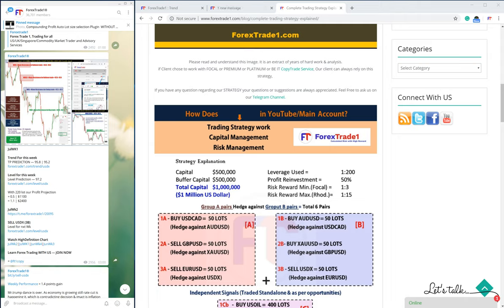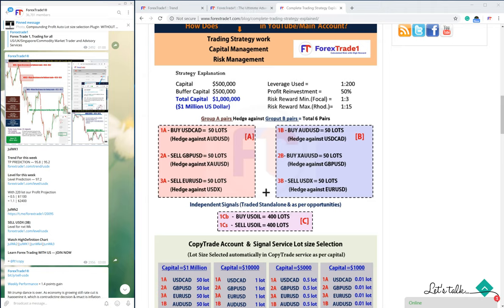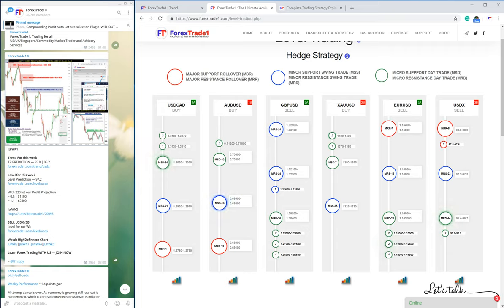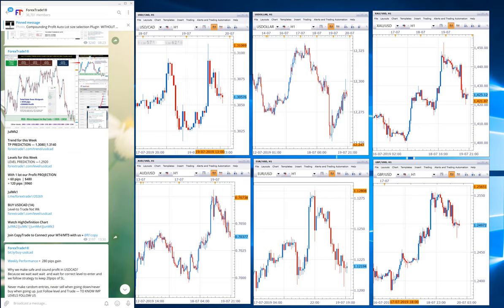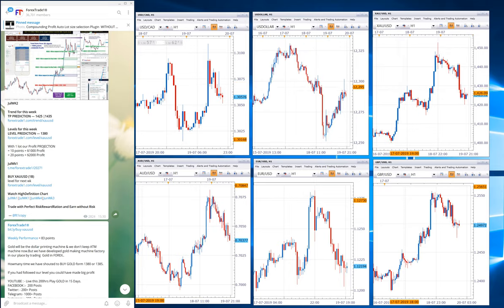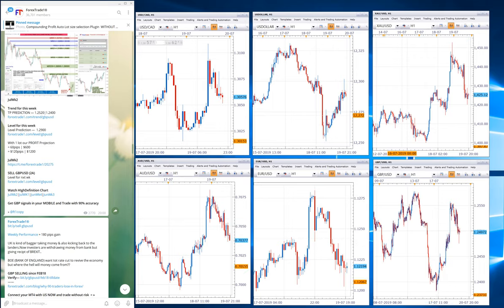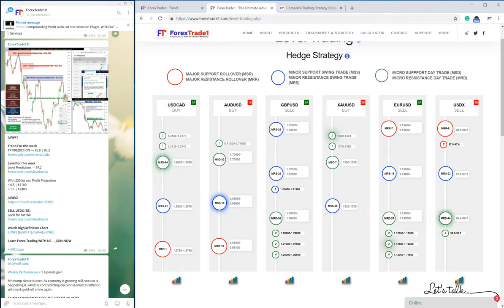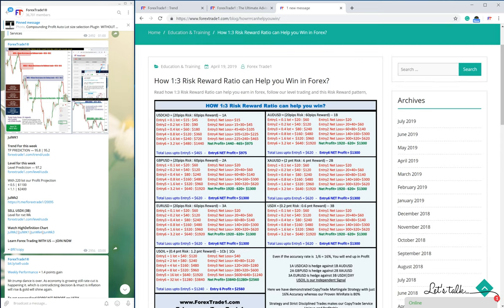All TP Achieved Including Hedging Pair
This Video will explain Forex Traders that how our hedging Strategy works along with Level Trading.

Check in this video how our prediction made on 13th and 14th JULY 2019 for the next week that is 15th Mon to 19th Fri  worked.

all the Prediction of TP were achieved including the Hedging pairs' TP were achieved that were supposed to go reverse.

Verify our claim and our accuracy
USDCAD PREDICTION

Follow our strategy
Follow our level
Follow our trading style

You will never make loss. To know more ask us